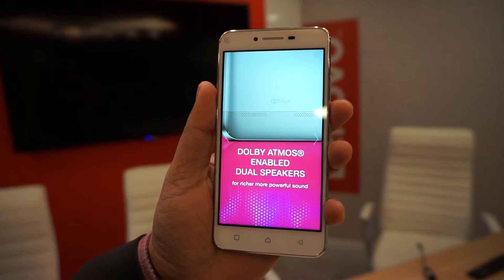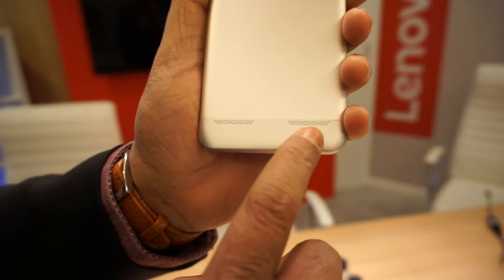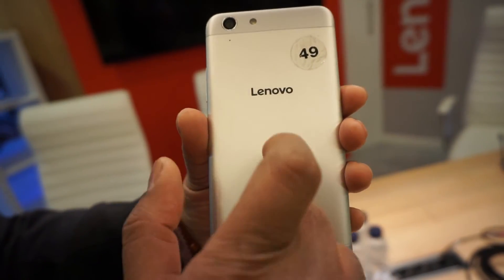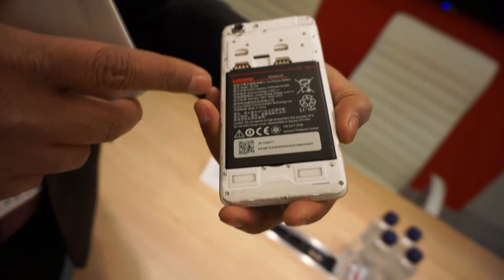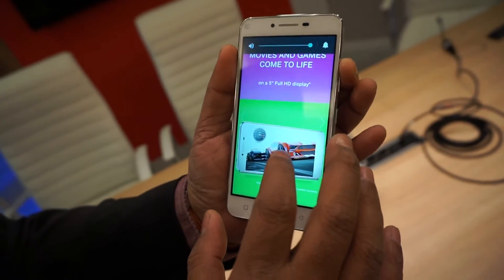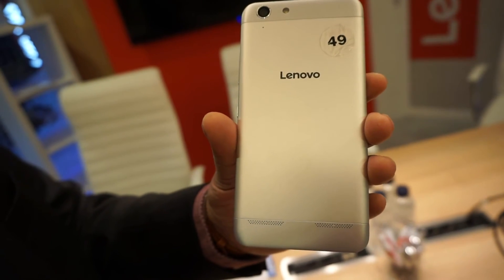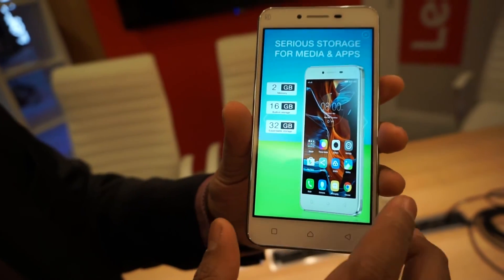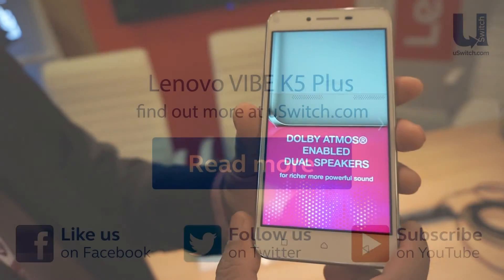Lenovo VIBE K5 Plus: Hands-on Walkthrough - uSwitch.com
uSwitch is walked through the new Lenovo Vibe K5 Plus smartphone, with its 5-inch screen, 13-megapixel camera, octa-core CPU and its Android OS.

Visit uSwitch.com - for all your Energy Comparison of Gas & Electricity, Broadband Deals & Mobile Phones.